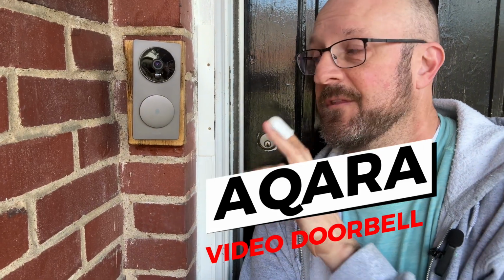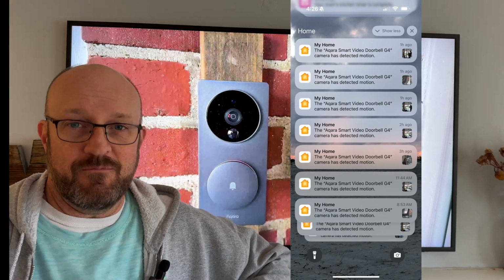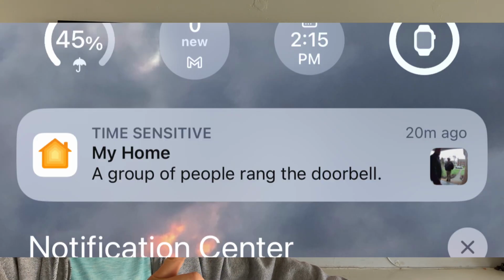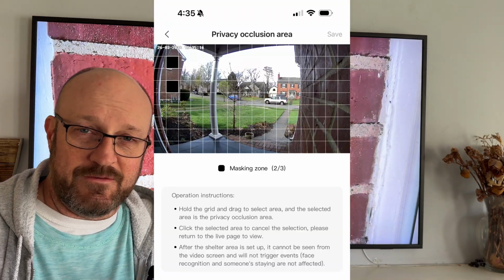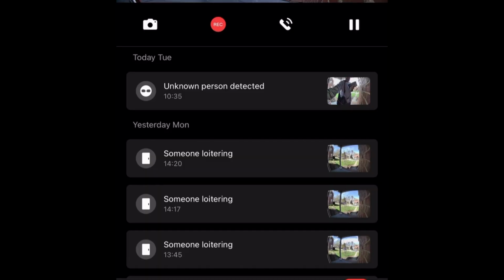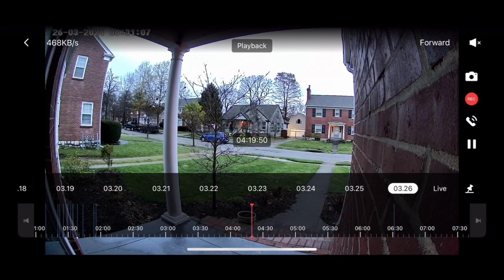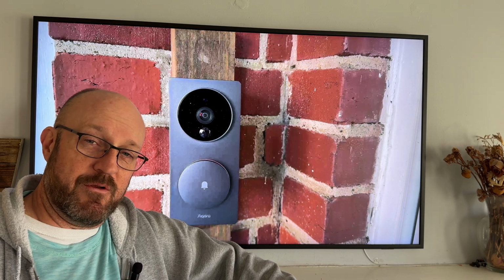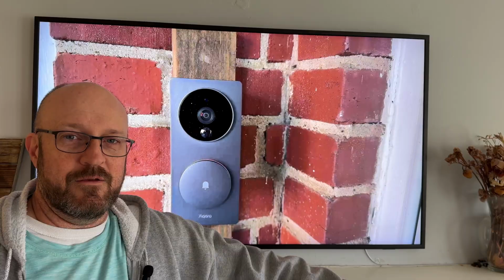The Aqara Doorbell Experience: 30 Days, 2 Doorbells, 1 Wired, 1 Battery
I switched from Google Nest Doorbells 30 days ago, installing Aqara G4 Video Doorbells on two entryways. Our house is like Grand Central Station. People, packages, cars, dogs, etc. Here's what I've learned - as an average, real life user - about these Aqara doorbells.

Aqara Video Doorbell G4

Aqara M2 Hub

As with any device, the user gains familiarity with it over time, and after installing two Aqara doorbells, I have come to view their value and usefulness with a different eye.

Is the Aqara Doorbell a good fit for you and your home? I will help you make the decision.

One of my biggest smart home issues is the everyday usefulness of the items installed. If we are constantly having to make adjustments, we either won't use the device or we will switch to something easier.